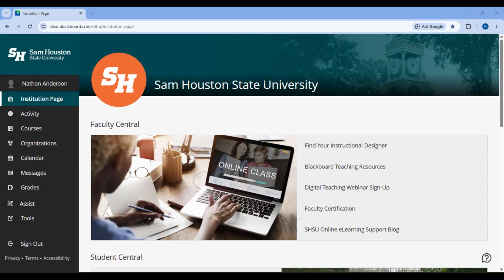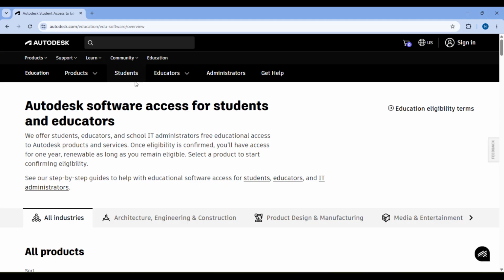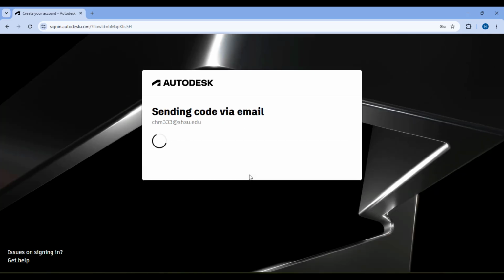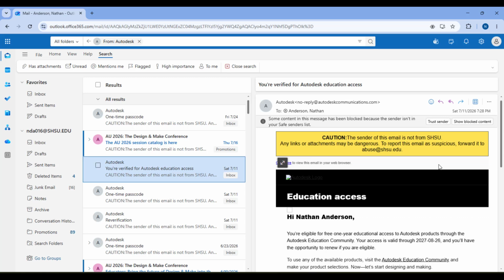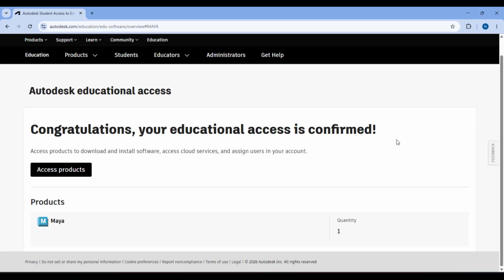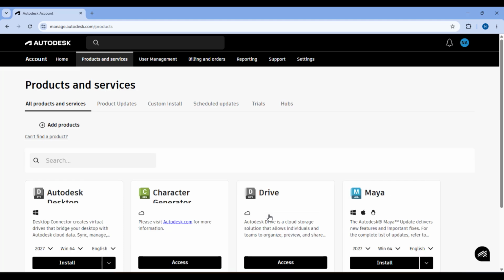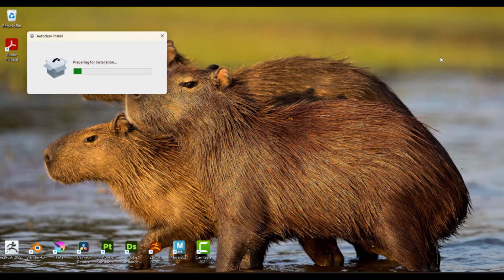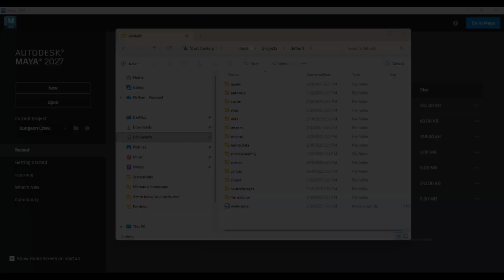Unit 1 Lesson 1 Getting Access to Autodesk Maya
In this lesson, I will show you how to create an account on the Autodesk Education website so you can get a free student license version of Maya